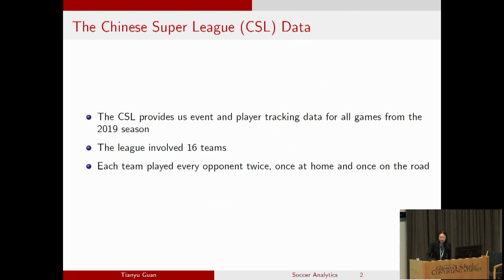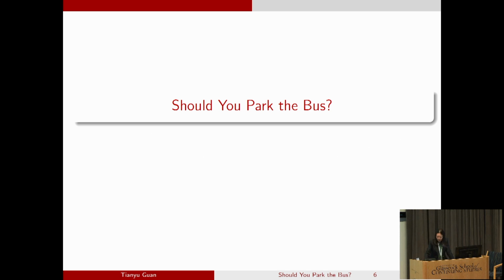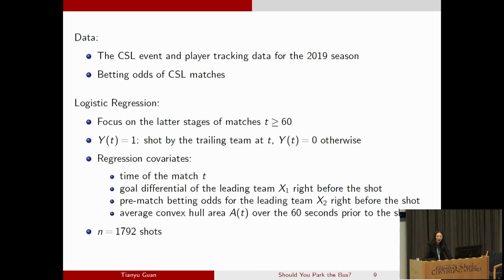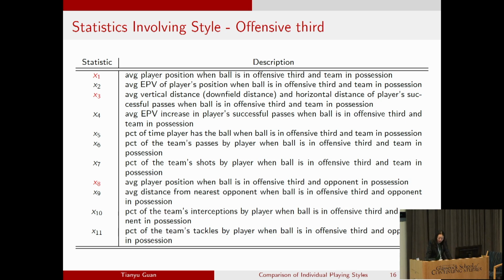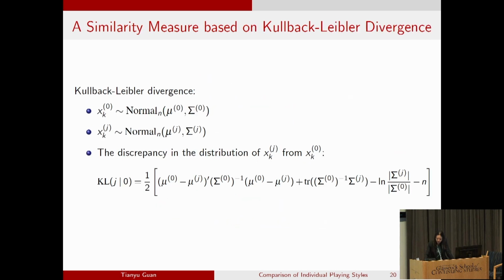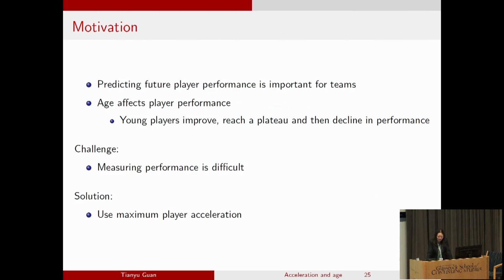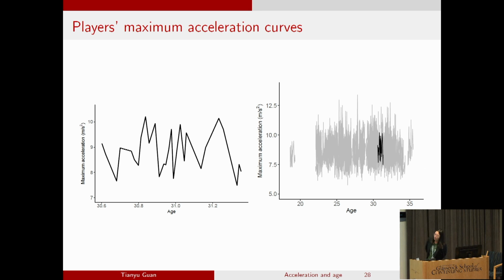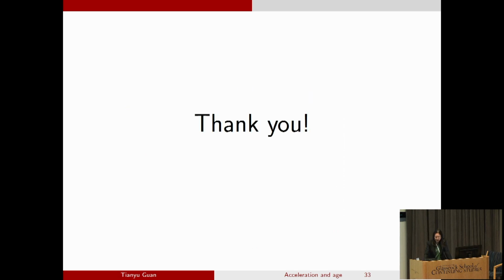Tianyu Guan @ ASI Summit 2025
Tianyu Guan (Assistant Professor of Statistics, York University)
  “Soccer Analytics Using Event Data and Tracking Data”